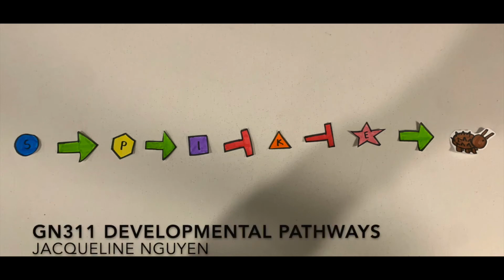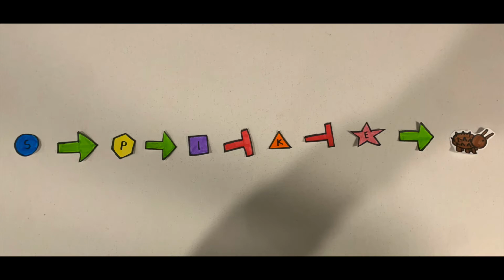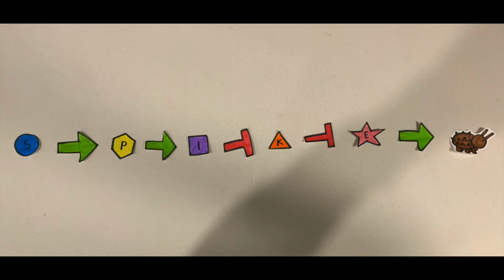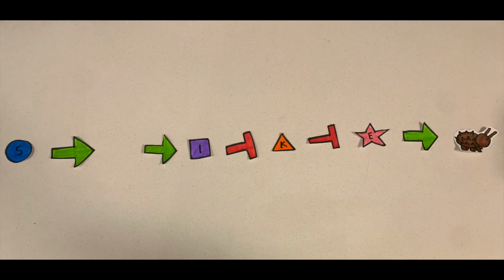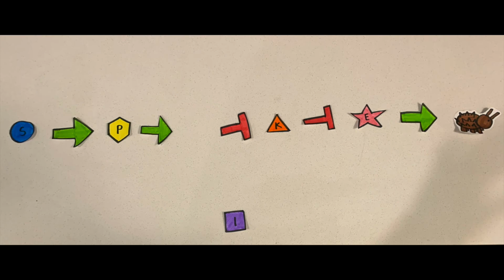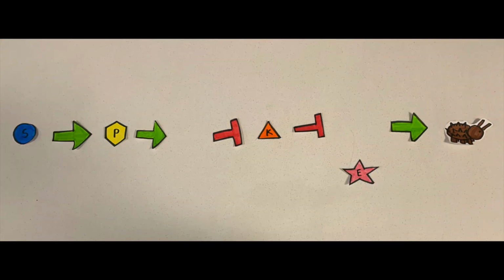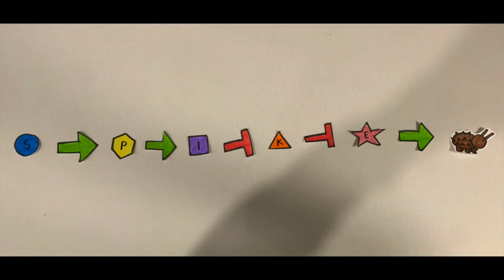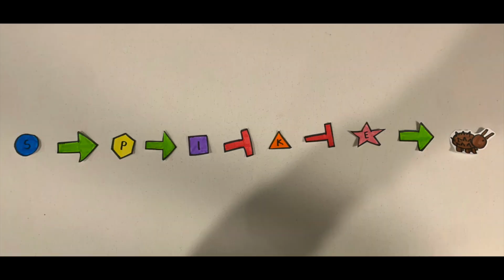GN311 Developmental Pathways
Jacqueline Nguyen's GN311 Exam 4 Video 2